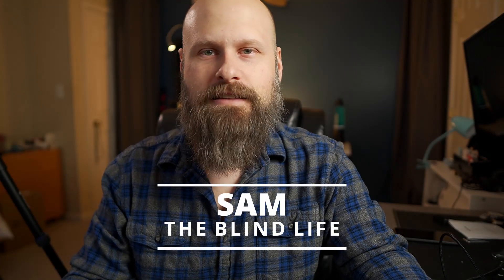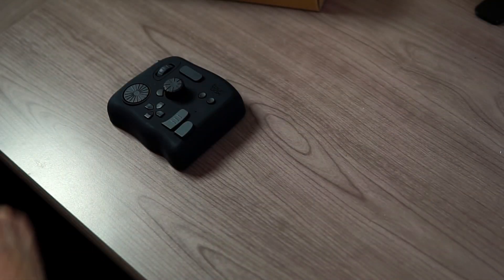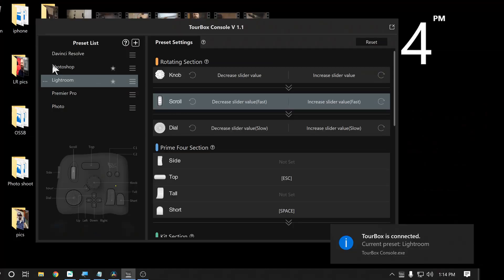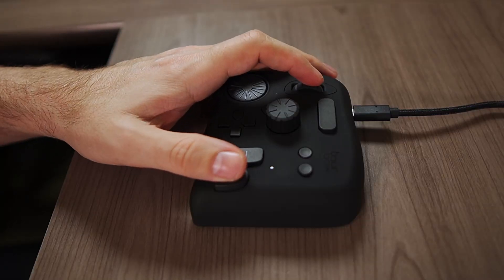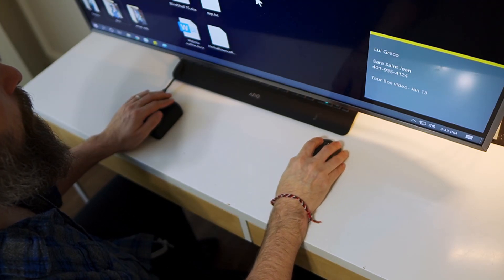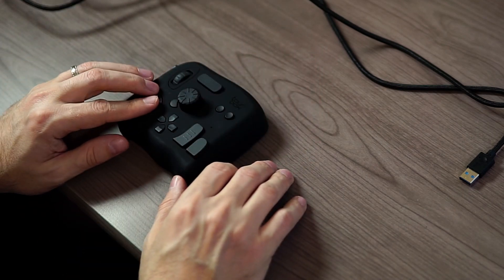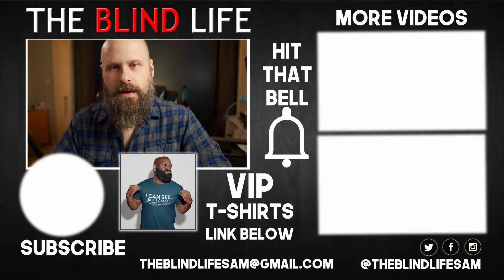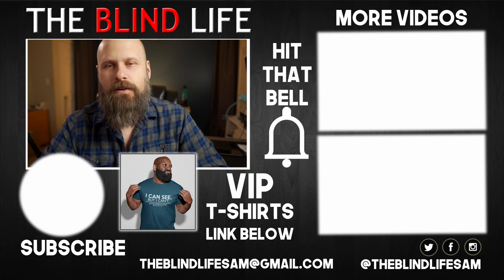TourBox - Shortcut Controller For Photo And Video Editing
In this video, we feature the TourBox, a customizable shortcut controller that can help speed up your video and photo editing!
This controller is extremely high-quality and is specially designed for Photoshop and Lightroom, but can be easily customized for many other programs.

Mailing address:
4101 Tates Creek Centre Dr.

▬▬SHOPPING▬▬▬▬▬▬

T-shirts and other recommended Amazon products:

► BLINDLIFE20

► theblindlife

Cameras:
Sony a6400
Sony a5100
Go Pro Hero 6 Black

Lenses:
Sigma 16mm F/1.4
Sigma 30mm F/1.4

Microphones:
Rode Video Micro
Saramonic Blink 500

Tripods:
JOBY Gorilla Pod
K&F Concept